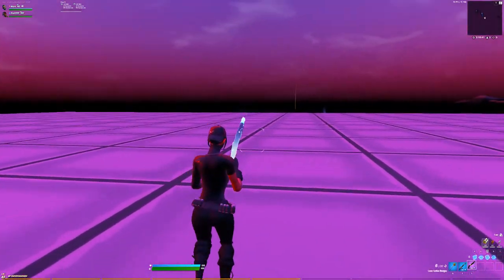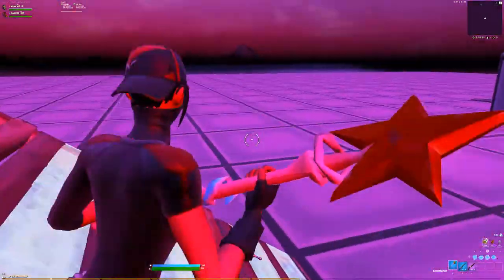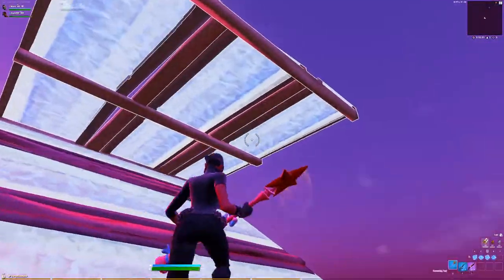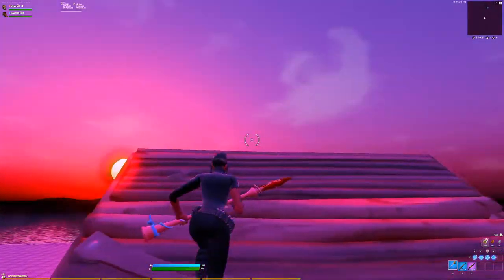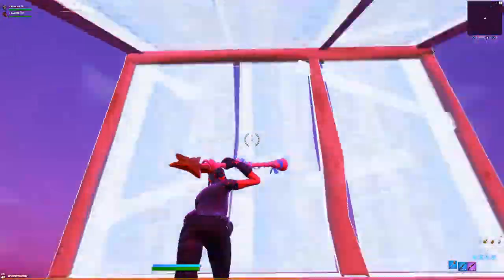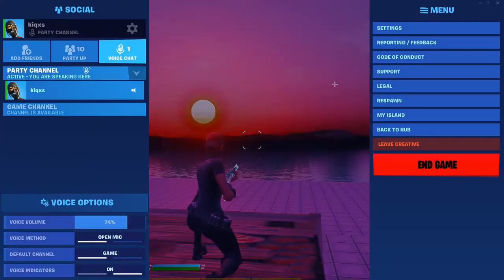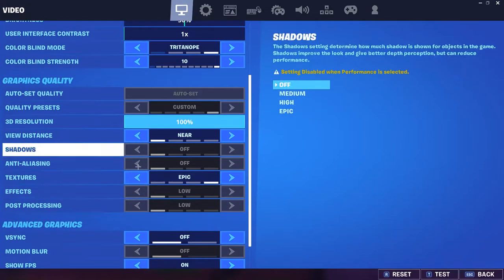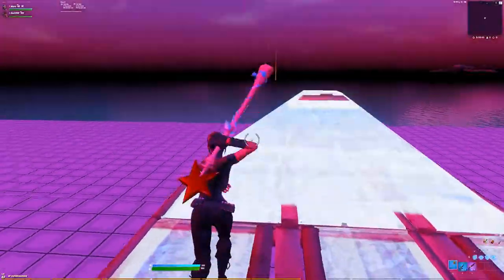Performance Mode Invisible Build Glitch: Texture Bug And How To Fix It! (Read Description) (8gb Ram)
This Glitch Will Most Likely Happen To You If Your PC Has 8gb Of Ram Or Below.

If You Are Having This Glitch/Problem The Only Way To Fix It Is By Keeping Your Texture On Low Or Medium.